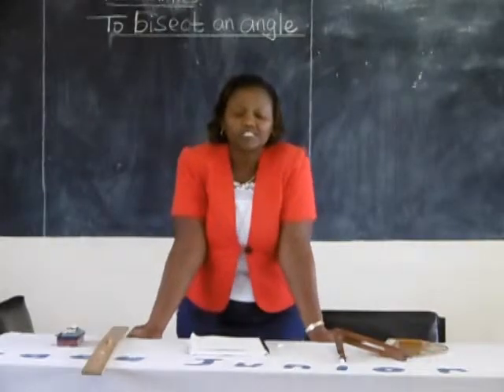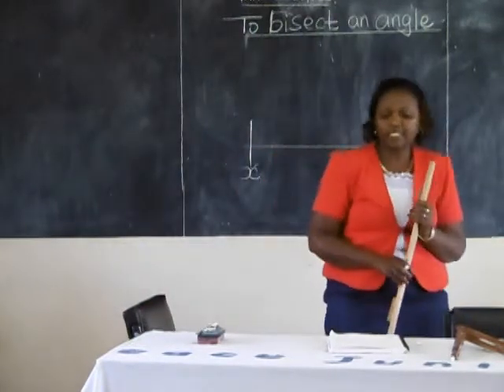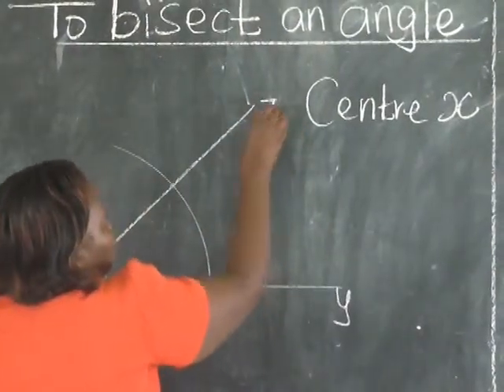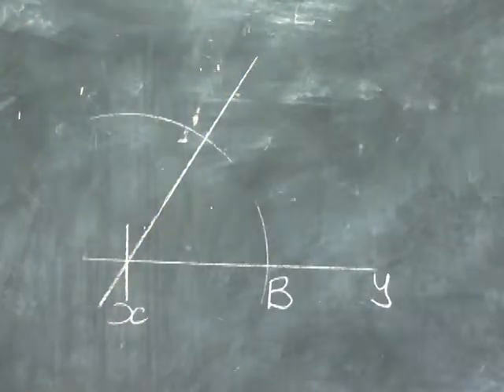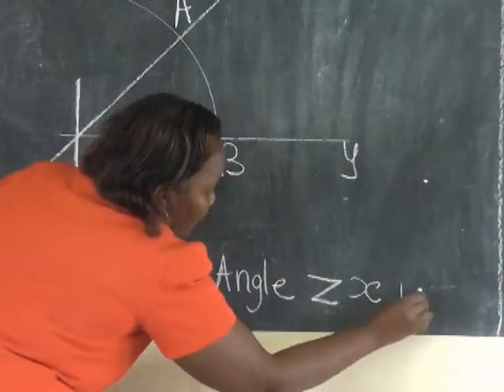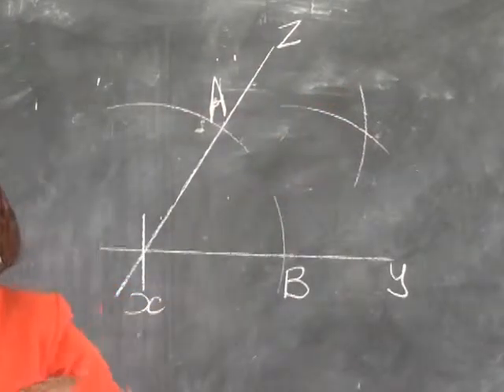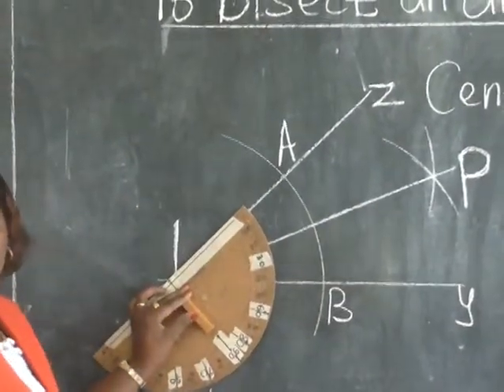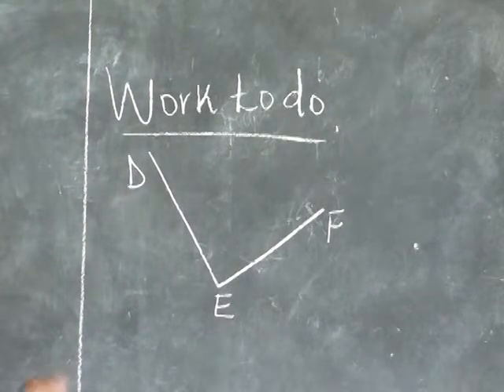math-14 Bisecting an angle by Margaret, ICT into primary school @Kenya in 2014